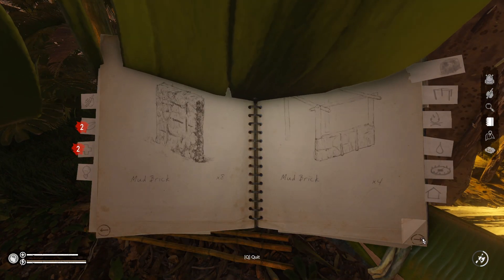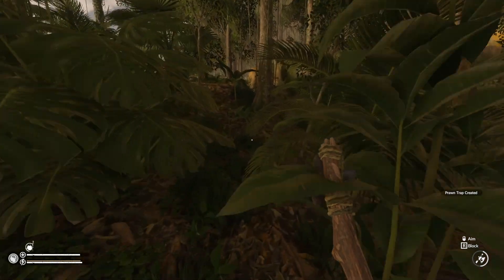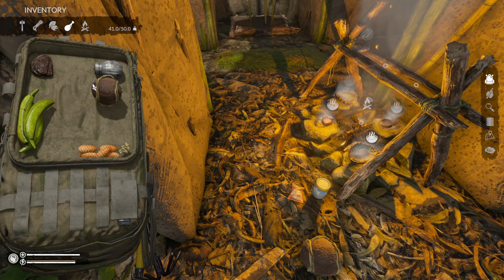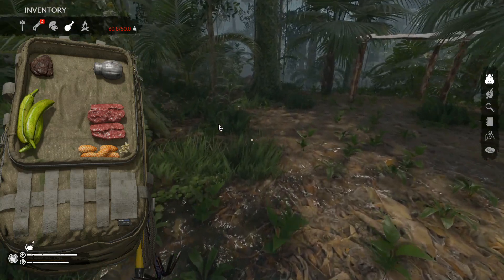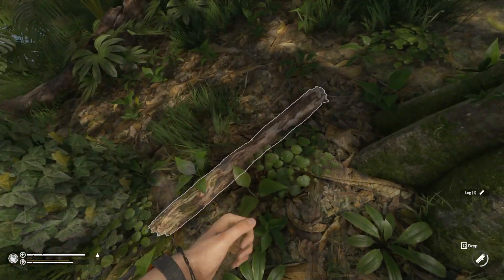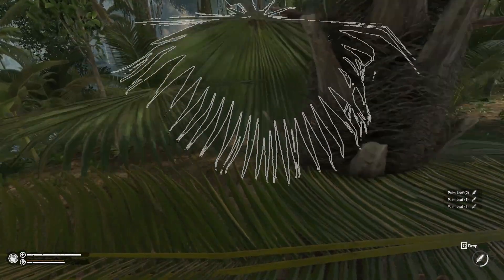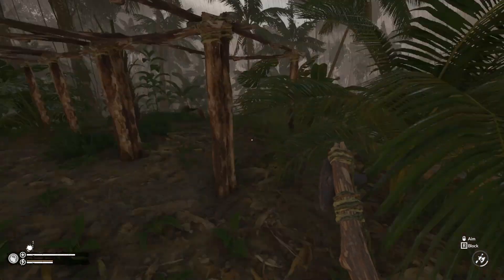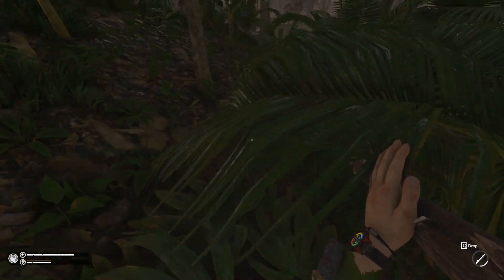Project Worthy | Green Hell | The Joy of Building | S03 EP35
Green Hell is a crafting and sandbox survival simulator in a jungle environment.  This series is designed to entertain you by building up bases in out of the way places for fun... I promise you'll enjoy it!